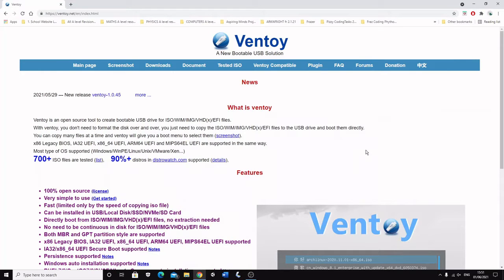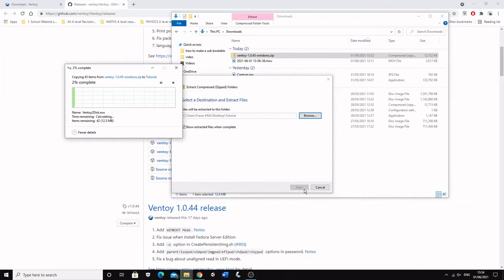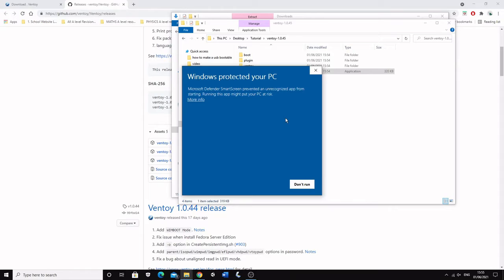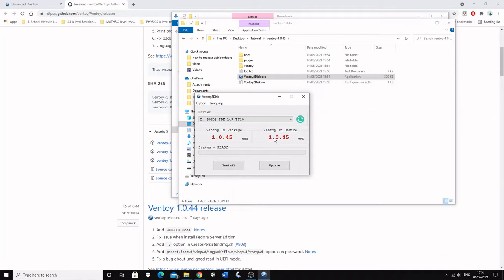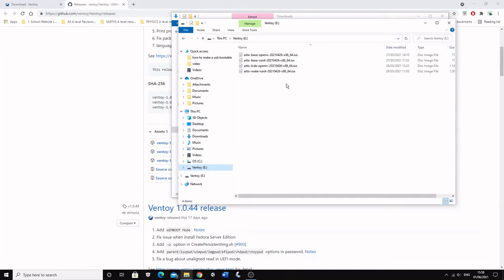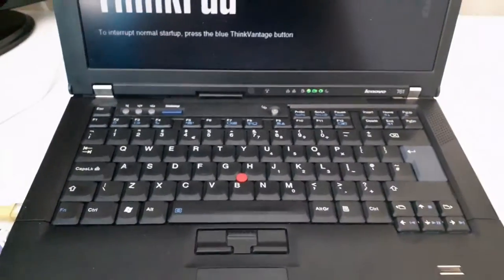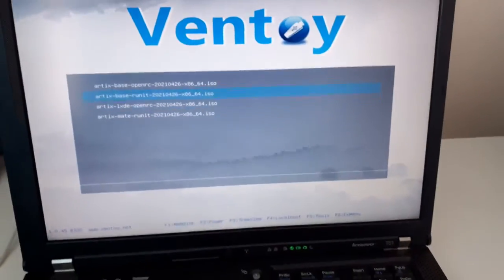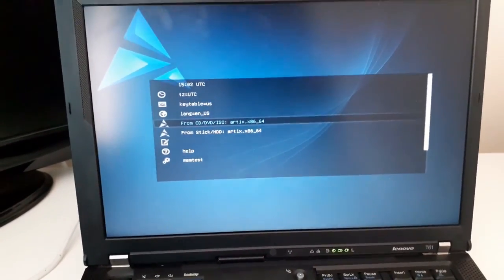How to make a bootable usb | How to use Ventoy | Live demo on ThinkPad T61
You read the title correctly, this method is the OFFICIAL method that Mufasa intended humanity to use when creating a bootable usb.